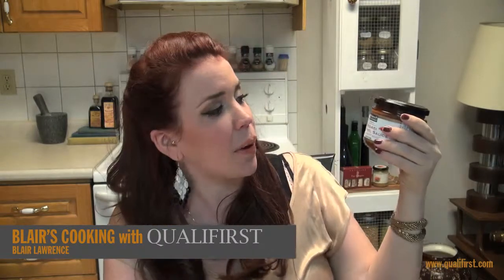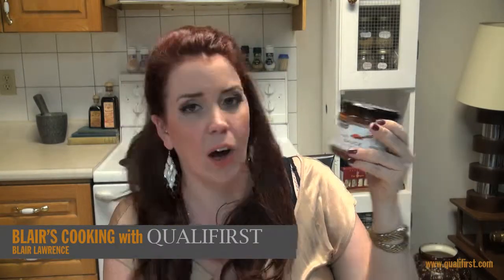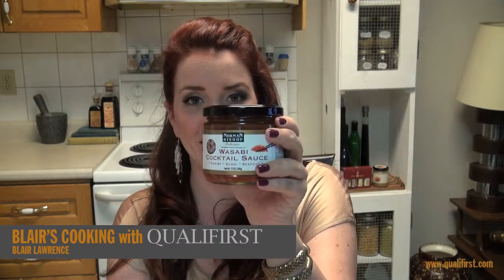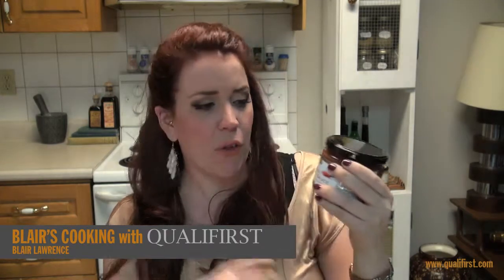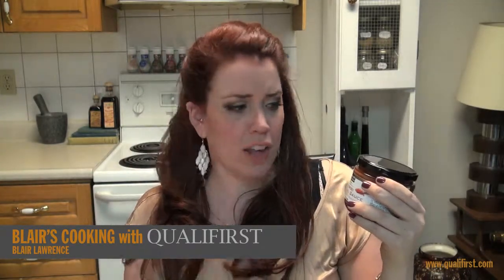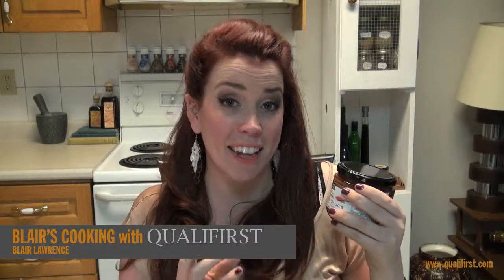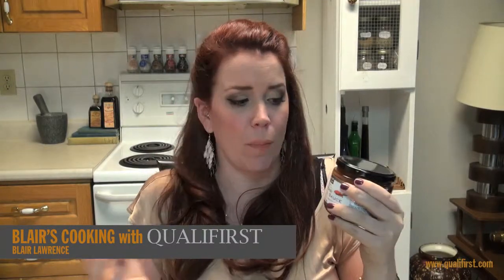Wasabi Cocktail Sauce: The Kick of Wasabi for Seafood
Wasabi Cocktail Sauce 340g Norman Bishop

Did you know that wasabi is only a distant cousin of the horseradish family and yet the two have similar flavour profiles? True wasabi plants are rarely grown outside of Japan due to climate and soil conditions and in general, the roots are ground, powdered and later reconstituted.  Norman Bishop Wasabi Cocktail Sauce uses both wasabi and horseradish in a cocktail sauce base. This is a sauce widely used in dips, spread on broiled fish or even used in cocktails.